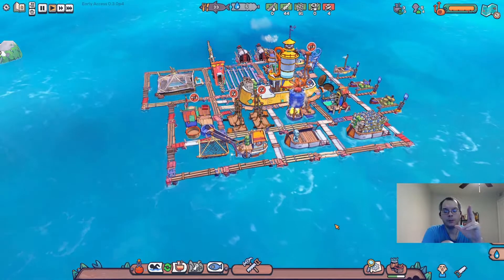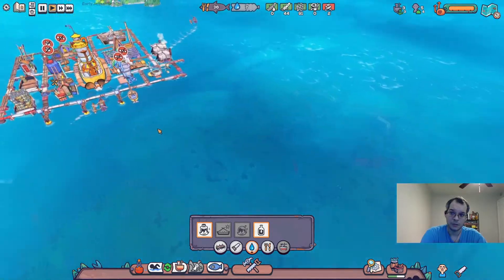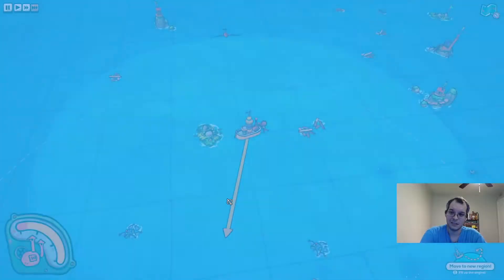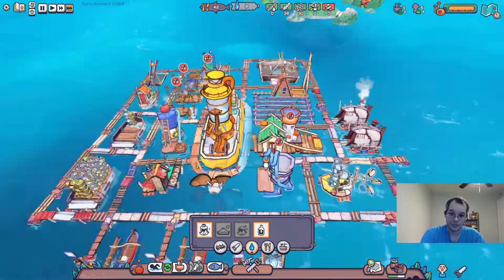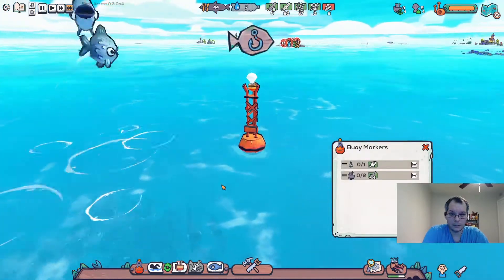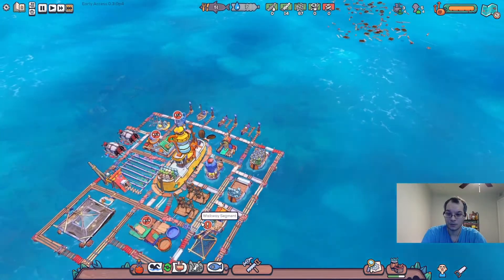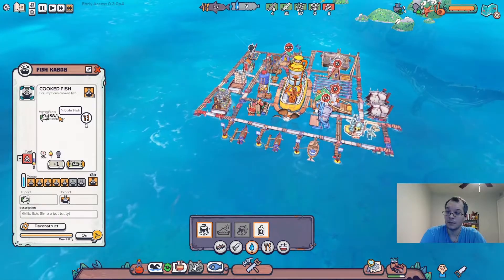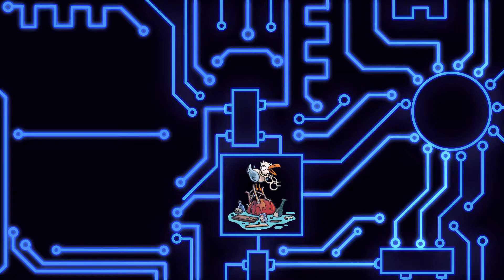Flotsam #8 Update Gameplay We got water bugs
For those passing through, how's it going!

You see something that I should improve on or want to share a funny anecdote, write a comment and don't forget to time stamp it.

I love to stomp around and I'll write some game reviews over